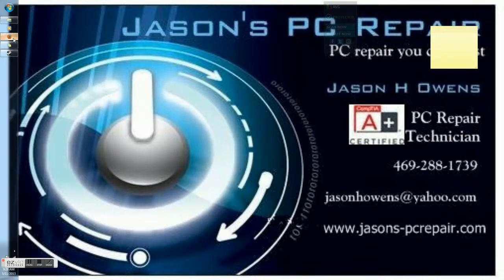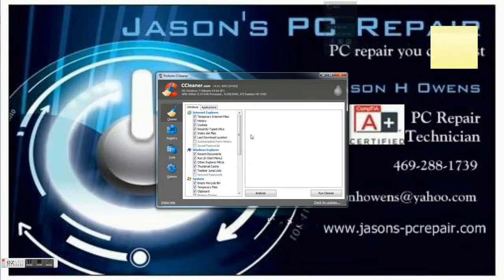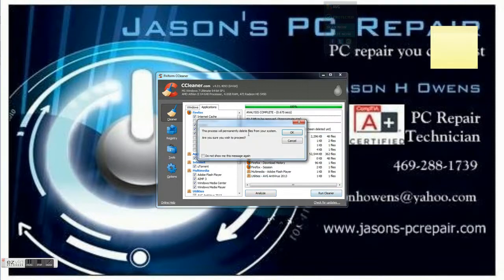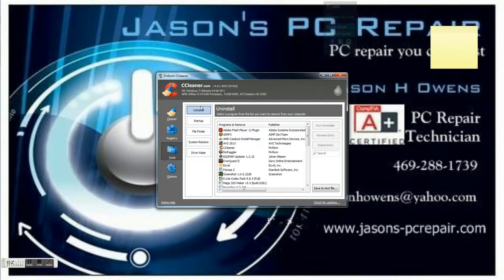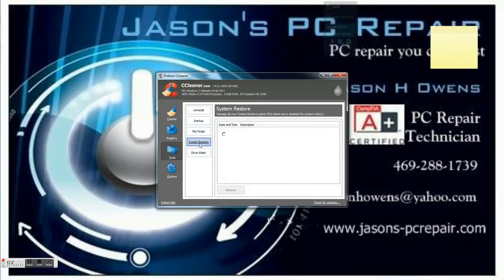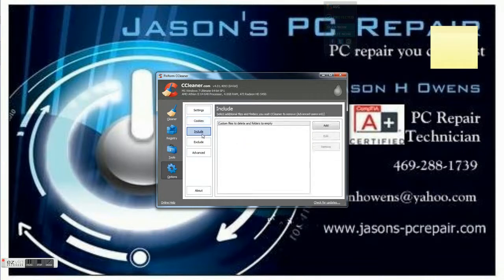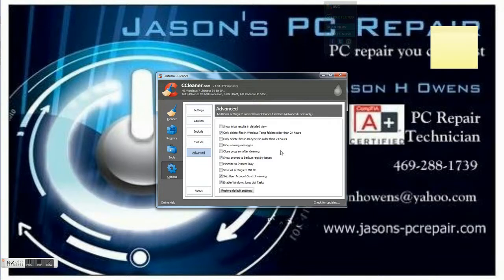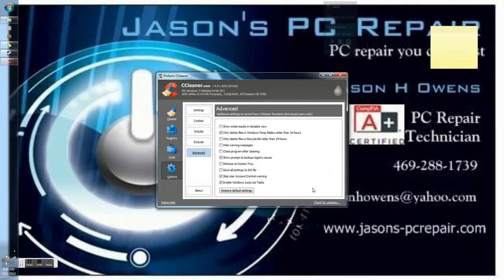CC Cleaner how to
This my first how to video for Jason's PC Repair.  It is how to for CCleaner.  Hope you enjoy and I hope you find it informational and helpful.
Jason's PC Repair how to for CCleaner